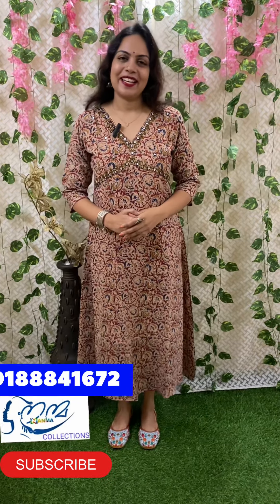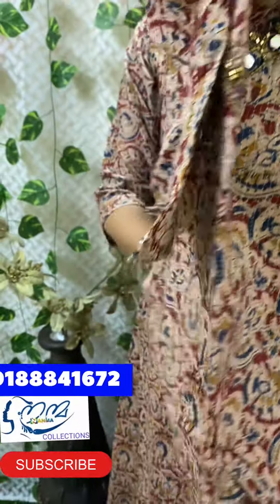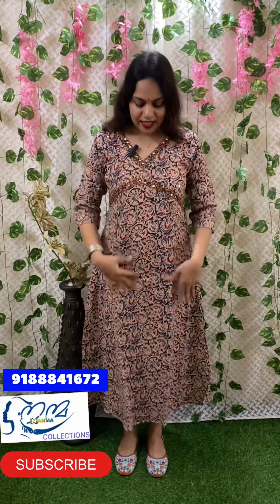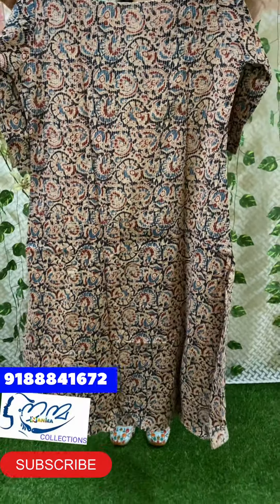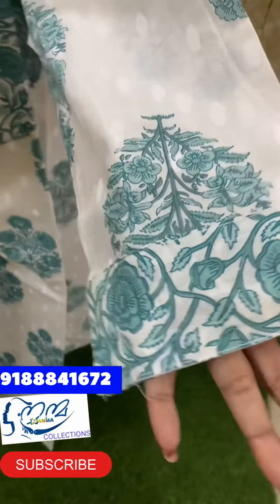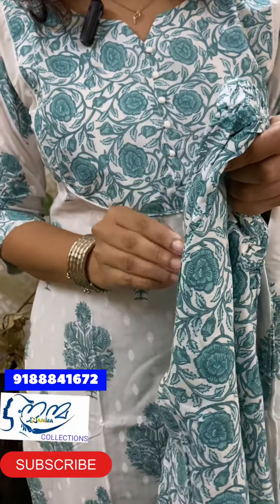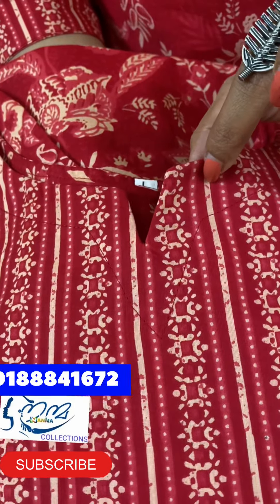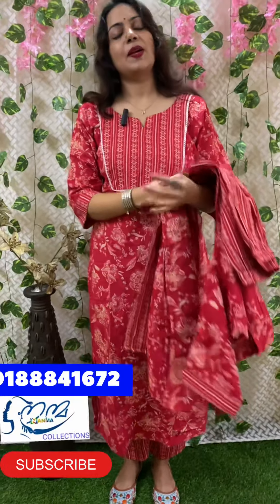ഓണത്തിന് അണിഞ്ഞൊരുങ്ങാൻ അടിപൊളി collections 💥🤩onamspecial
FOR ORDER PLEASE What’s up

👉we don’t provide exchange or return.Choose correct size

Slight variation in color due to lighting or mobile settings